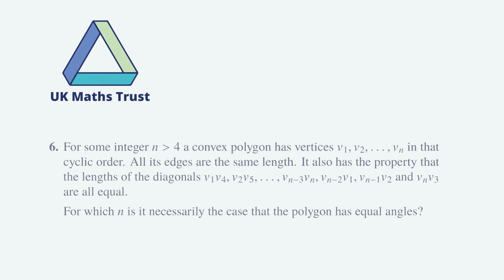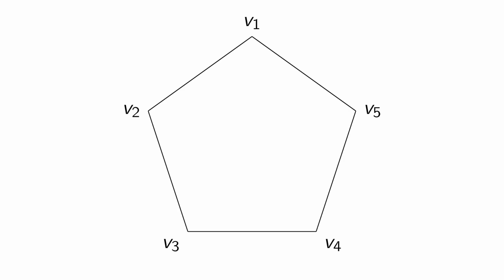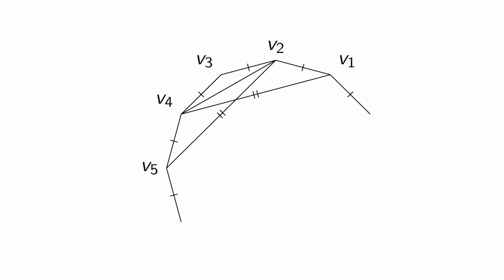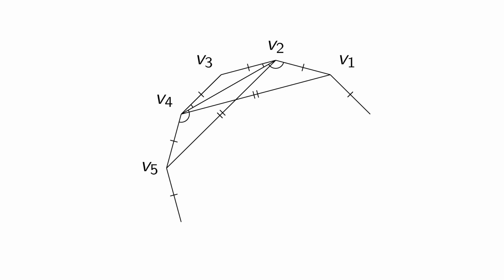BMO1 2023-24: Question 6